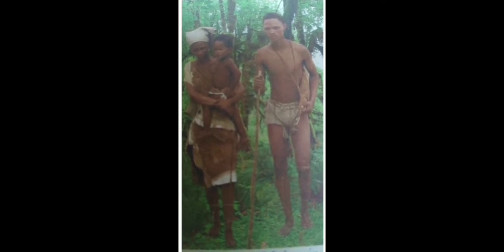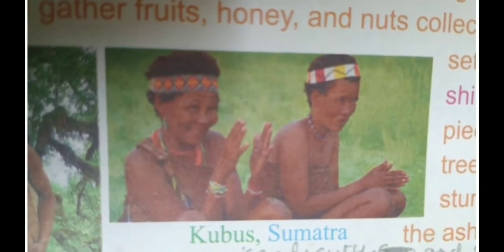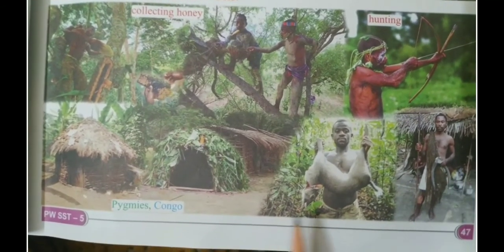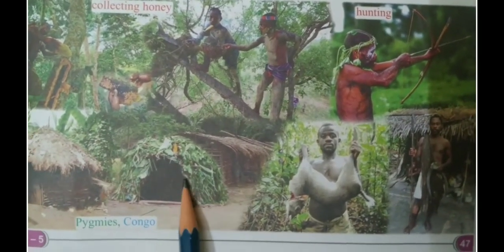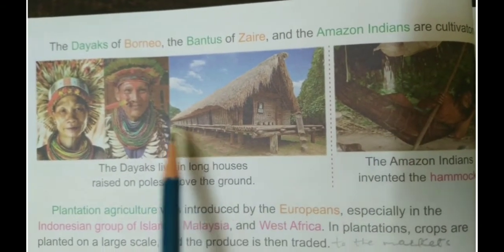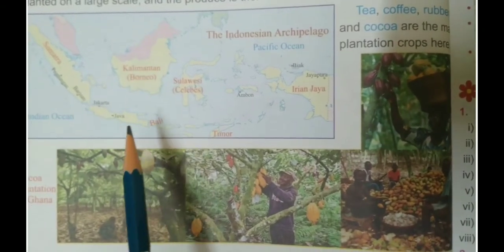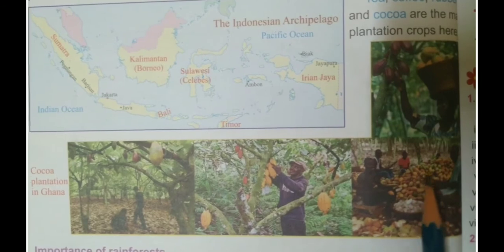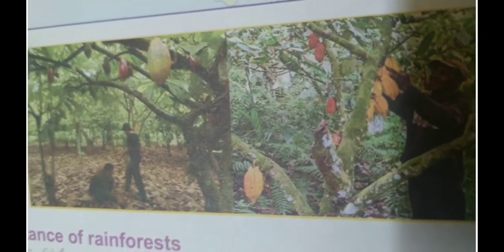Class : 5th, Subject : SSt, Chapter - 5 ( Part 2 ) Rainforests